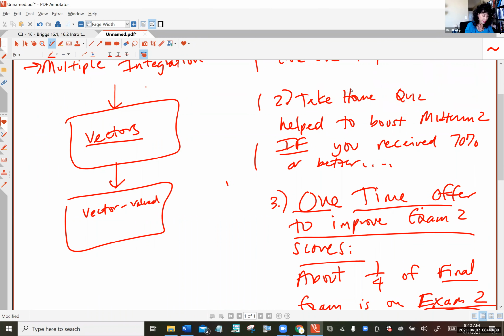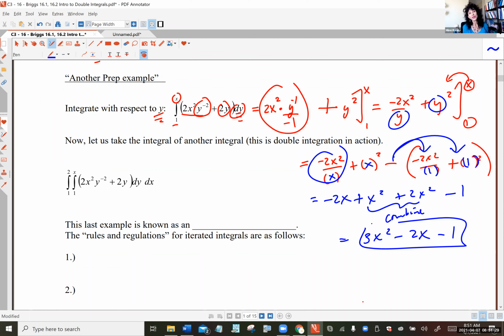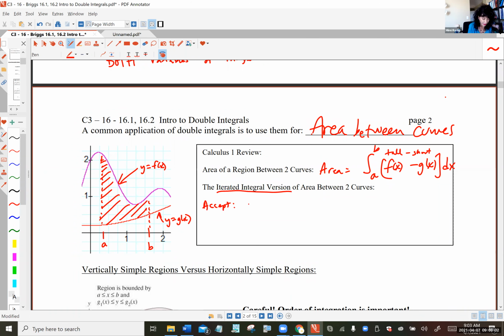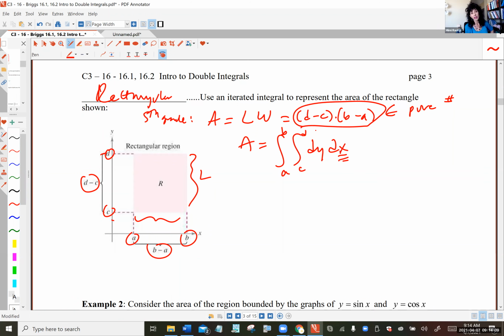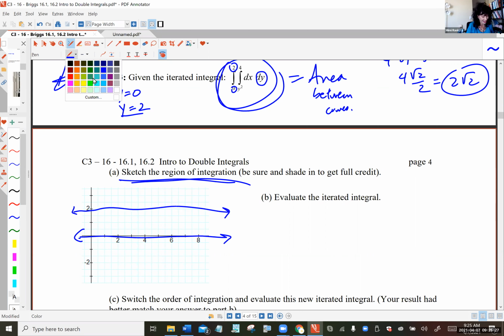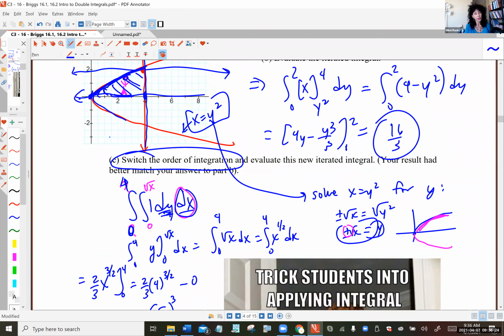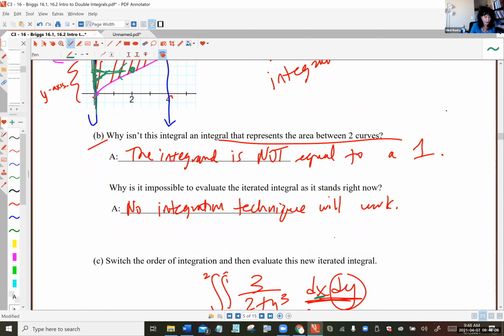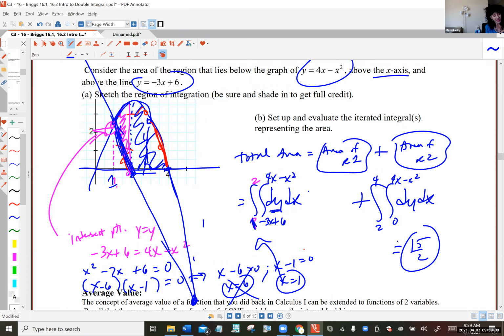Math 252 Sp '21 Day #23 Intro to Double Integrals